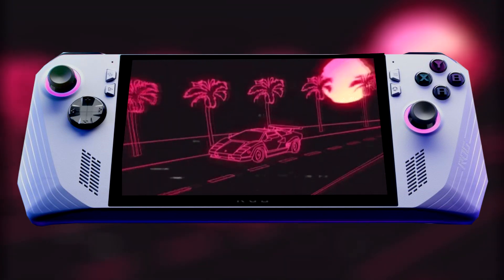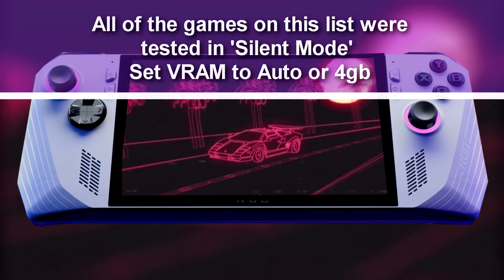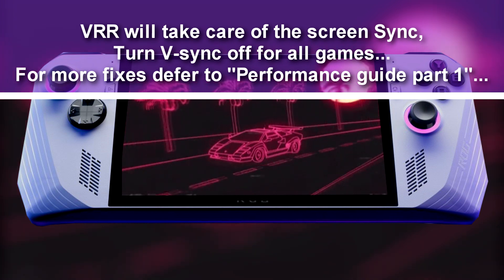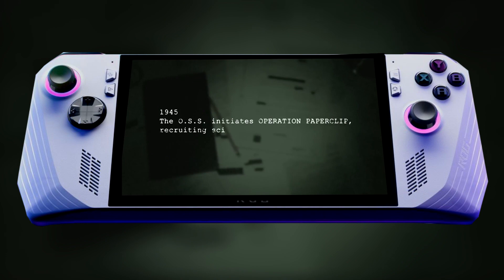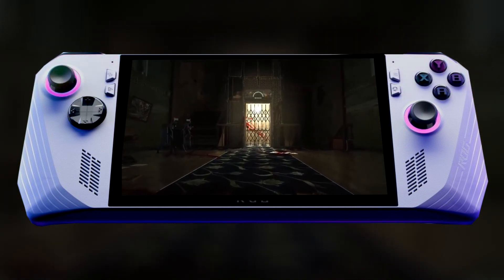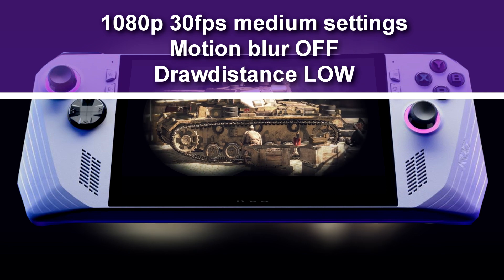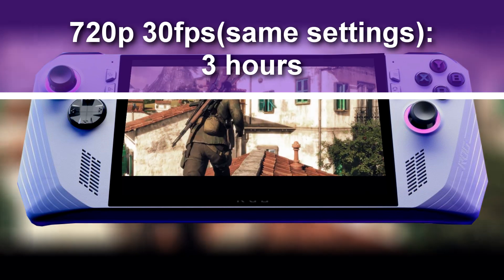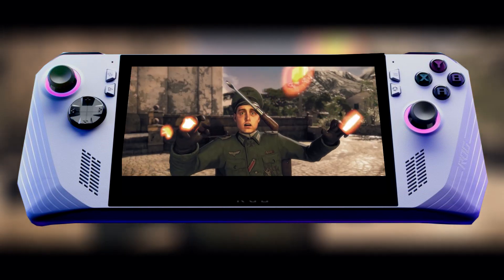ROG Ally ULTIMATE Power Saver & Performance Guide 2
It's happening AGAIN!
and it's been a little while since the last Power Saver guide for ROG Ally dropped.
So I figured I'd help some of you out with all the information as to which games work best in Silent mode,
and which settings help to get the most OPTIMAL Batter Life for YOUR ROG ALLY.

0:00 Intro
0:15 Adjustments to system settings & Precursors
1:09 Previously on Power and Performance Guide...
1:30 Silent Mode Audio Crackling Fix
2:40 First Game - A MAssive Open world with Battery to boot...
3:59 Second Game - A Killer game with massive power saving...
5:40 Third Game - A Miracle Racer with surprising Battery life
6:54 Fourth Game - True Horror with True battery longevity...
7:38 Fifth Game - The second coming of horror and power saving...
8:12 Sixth Game - Get your shot right, but first get your settings right...
9:13 Seventh Game - Ending A Finally with Wild performance and battery...
10:54 Let me know if there are any games you want me to cover...
11:44 Outro